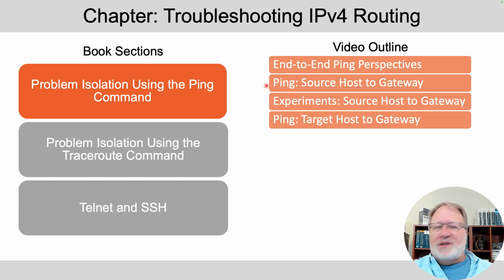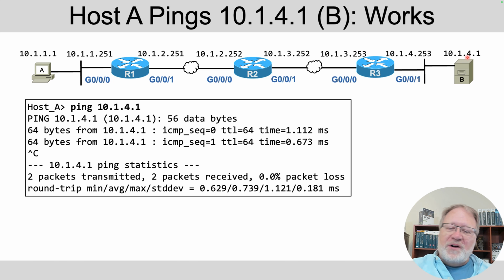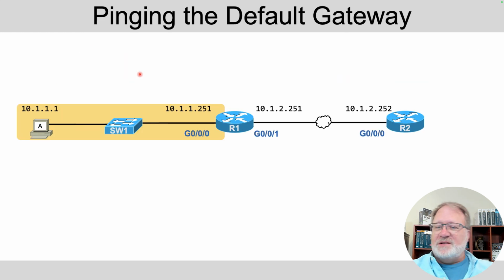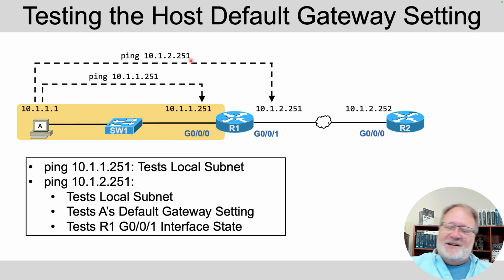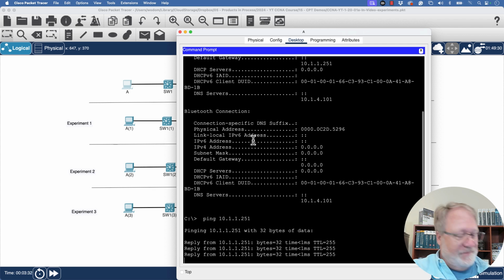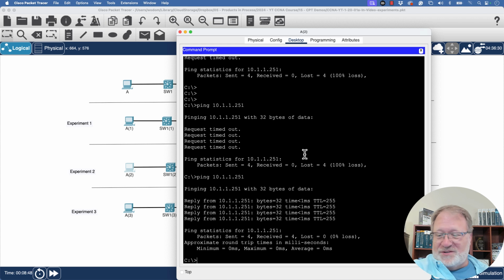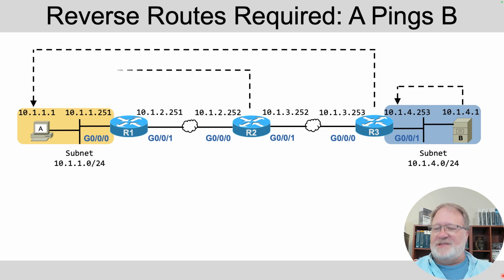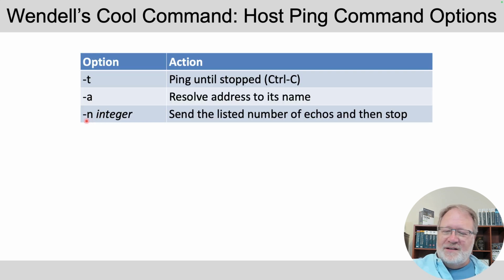Unlocking Host Ping: Discover Its Flaws and Fixes!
Renowned CCNA author Wendell Odom guides you through the essential troubleshooting techniques for Ping commands executed from a user device. Whether you're a networking novice or an experienced professional, this tutorial will enhance your understanding of network diagnostics and connectivity issues.

Join Wendell as he breaks down common problems associated with ICMP requests, discusses potential causes, and provides step-by-step solutions to restore network functionality. Learn how to effectively use tools like Ping to diagnose network issues, interpret the results, and implement fixes with confidence.

*Chapters*
00:00 Intro
01:44 End-to-End Ping Perspectives
09:48 Ping: Source Host to Gateway
13:36 Experiments: Source Host to Gateway
19:24 Ping: Target Host to Gateway
21:00 Exam Success

*Link – Packet Tracer File Used in this Video’s Examples*